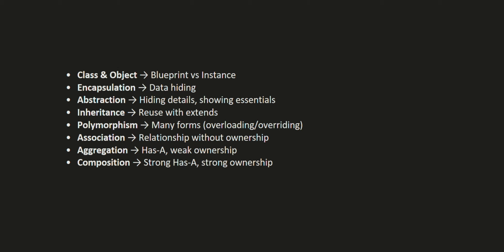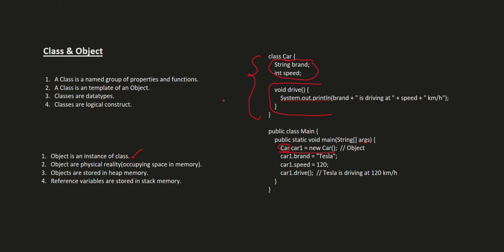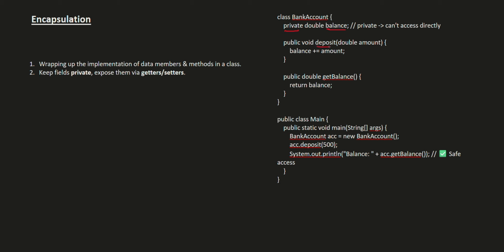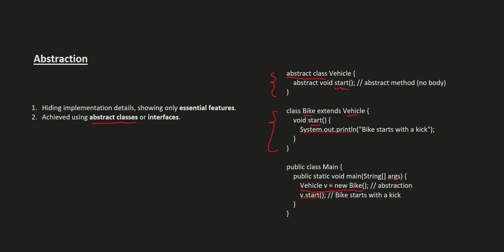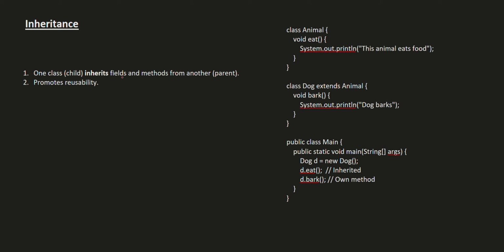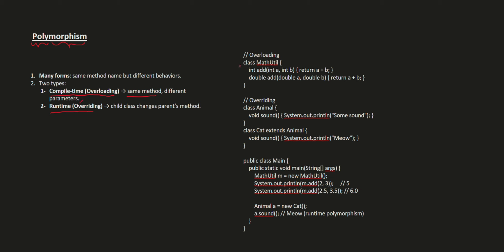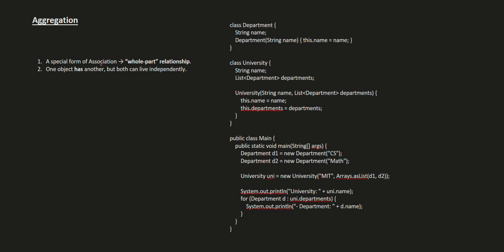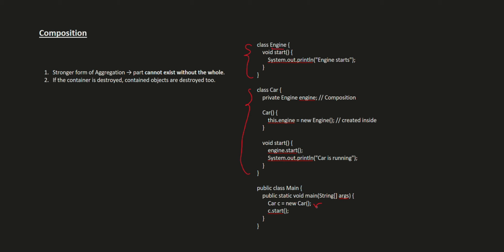LLD 1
Learn all the Core OOP Concepts for Low-Level Design (LLD) in just 12 minutes! 🚀
In this video, I explain each concept with clarity and examples that are useful for SDE interviews and system design preparation.

🧠 Topics Covered:

Class & Object → Blueprint vs Instance

Abstraction → Hiding details, showing essentials

Inheritance → Reuse with extends

Polymorphism → Many forms (overloading/overriding)

Association → Relationship without ownership

Aggregation → Has-A (weak ownership)

Composition → Strong Has-A (strong ownership)

This is Part 1 of the LLD Series, where we’ll build the foundation for real-world design problems.